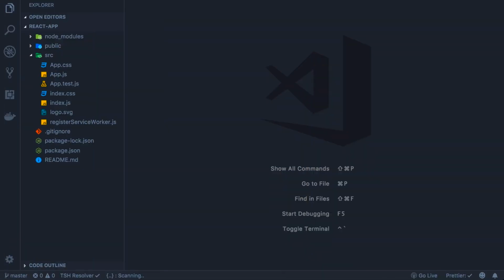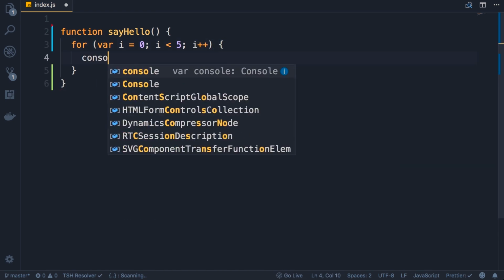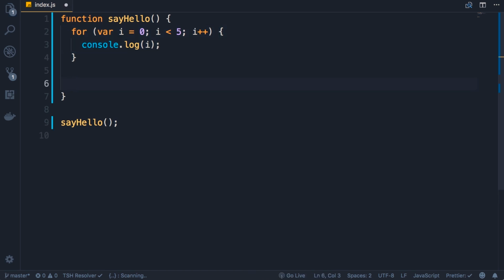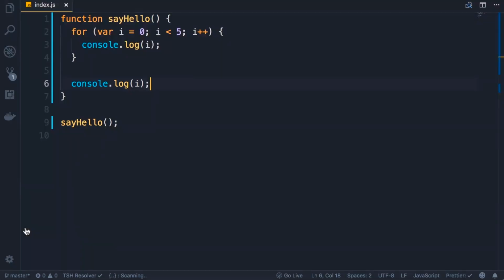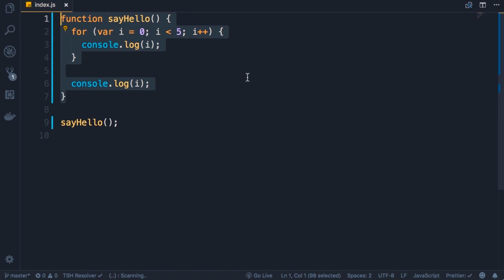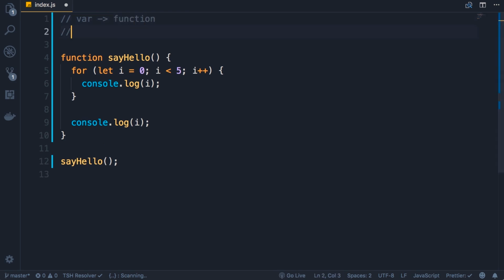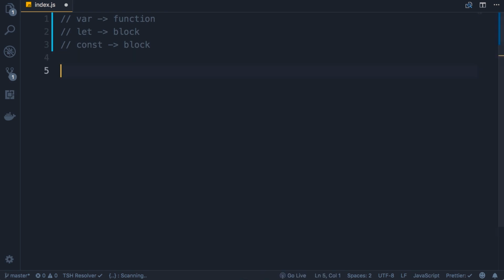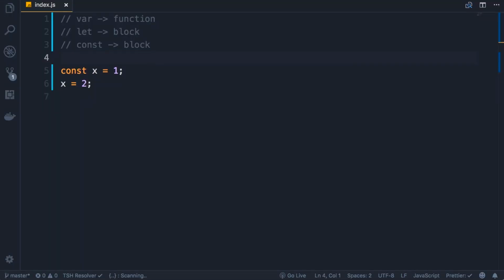9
This channel is your go-to source for programming tutorials, tips, and tricks. Whether you're a beginner learning the basics or an advanced developer looking to sharpen your skills, you'll find everything you need here. From Python and JavaScript to web development and algorithms, we cover a wide range of topics to help you level up your coding journey.